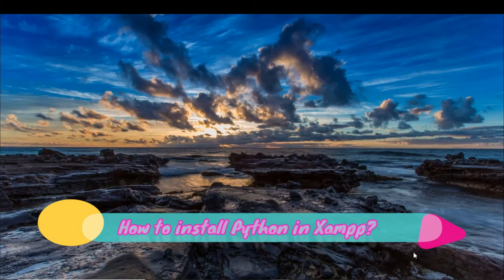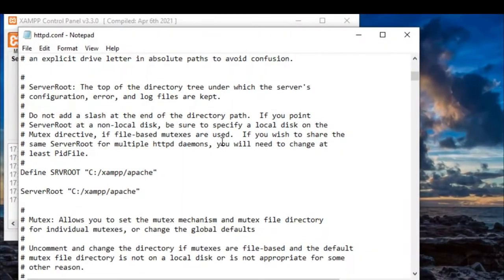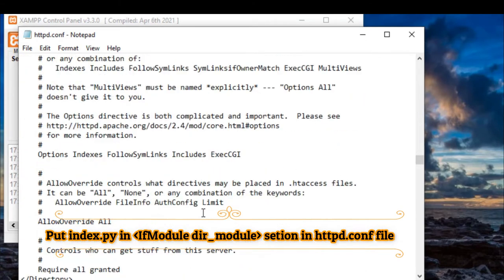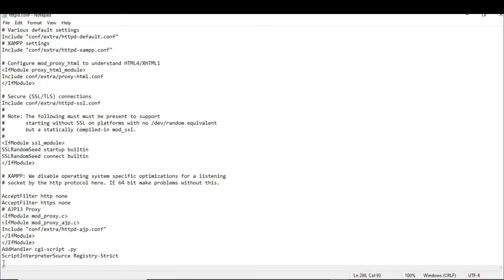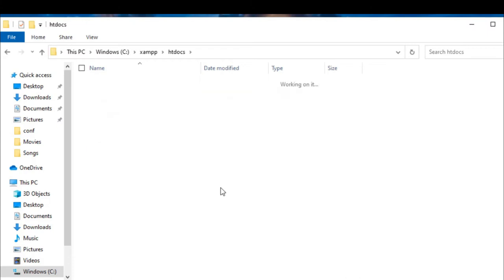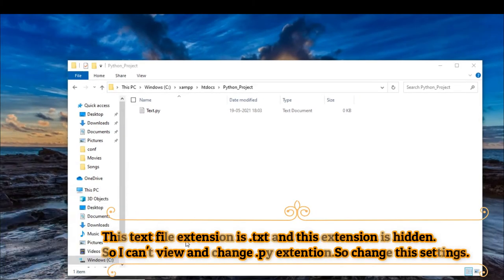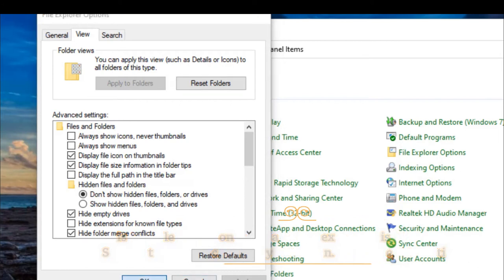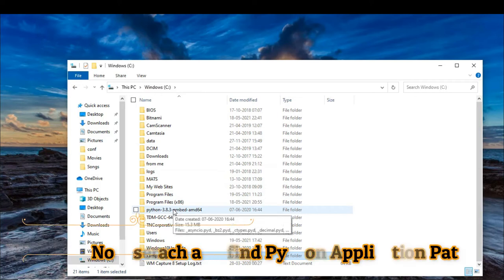[Solved] How to install Python in xampp?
This Video Explain about how to install python in xampp Server. Python is a another platform.This is good for make in new web application.

Windows 10 home Tips & Tricks | How to show hidden folders and files in windows 10 home?